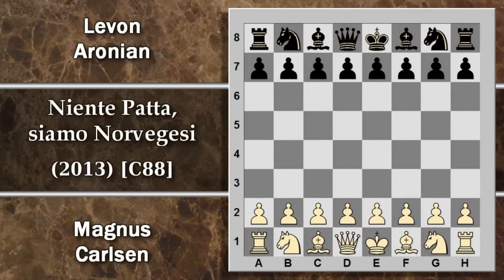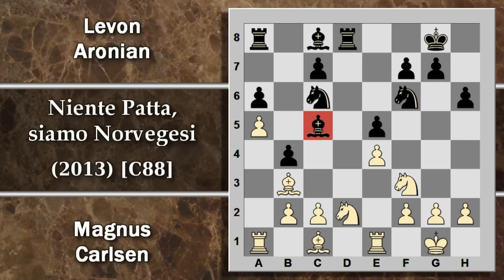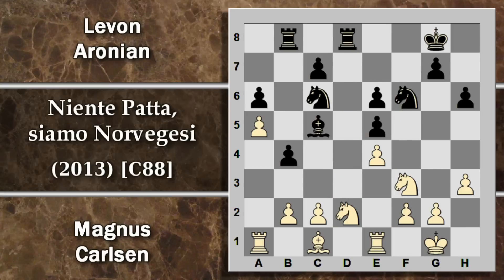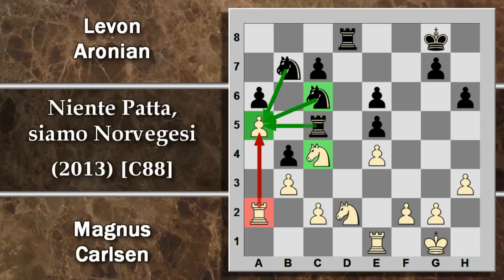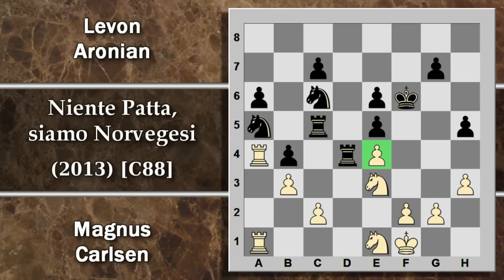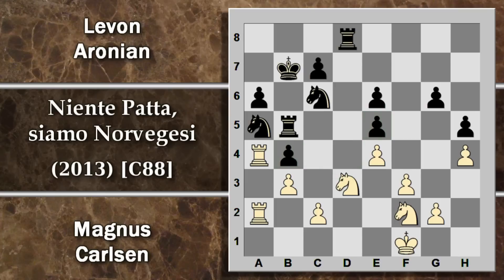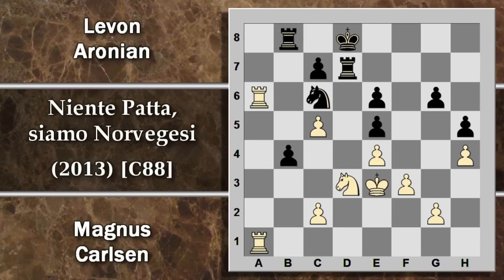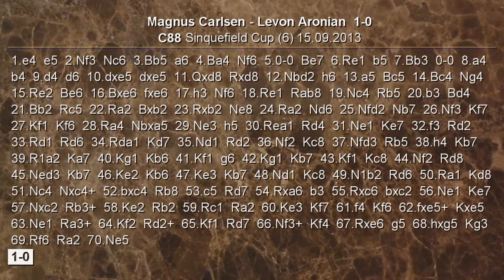Partite Commentate di Scacchi 73 - Carlsen vs Aronian - Niente Patta, siamo Norvegesi - 2013 [C88]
In questa partita con apertura spagnola il neo campione del mondo di scacchi affronta il numero 2 della classifica ELO mondiale: Magnus Carlsen vs Levon Aronian.
La partita è un'incredibile dimostrazione di tenacia e spirito combattivo che Carlsen sa usare a proprio vantaggio, come ha dismostrato nelle partite del recente scontro mondiale con Anand.

Saint Louis 2013
Sinquefield Cup
Carlsen vs Aronian
Patta rifiutata
Partite Comentate Scacchi
Lezioni Scacchi
Video Scacchi
Corso Scacchi
Partite Famose Scacchi

[Event "Sinquefield Cup"]
[Site "Saint Louis USA"]
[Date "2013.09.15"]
[Round "6"]
[White "Magnus Carlsen"]
[Black "Levon Aronian"]
[Result "1-0"]
[ECO "C88"]
[PlyCount "139"]
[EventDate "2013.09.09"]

1. e4 e5 2. Nf3 Nc6 3. Bb5 a6 4. Ba4 Nf6 5. O-O Be7 6. Re1 b5 7. Bb3 O-O 8. a4
b4 9. d4 d6 10. dxe5 dxe5 11. Qxd8 Rxd8 12. Nbd2 h6 13. a5 Bc5 14. Bc4 Ng4 15.
Re2 Be6 16. Bxe6 fxe6 17. h3 Nf6 18. Re1 Rab8 19. Nc4 Rb5 20. b3 Bd4 21. Bb2
Rc5 22. Ra2 Bxb2 23. Rxb2 Ne8 24. Ra2 Nd6 25. Nfd2 Nb7 26. Nf3 Kf7 27. Kf1 Kf6
28. Ra4 Nbxa5 29. Ne3 h5 30. Rea1 Rd4 31. Ne1 Ke7 32. f3 Rd2 33. Rd1 Rd6 34.
Rda1 Kd7 35. Nd1 Rd2 36. Nf2 Kc8 37. Nfd3 Rb5 38. h4 Kb7 39. R1a2 Ka7 40. Kg1
Kb6 41. Kf1 g6 42. Kg1 Kb7 43. Kf1 Kc8 44. Nf2 Rd8 45. Ned3 Kb7 46. Ke2 Kb6 47.
Ke3 Kb7 48. Nd1 Kc8 49. N1b2 Rd6 50. Ra1 Kd8 51. Nc4 Nxc4+ 52. bxc4 Rb8 53. c5
Rd7 54. Rxa6 b3 55. Rxc6 bxc2 56. Ne1 Ke7 57. Nxc2 Rb3+ 58. Ke2 Rb2 59. Rc1 Ra2
60. Ke3 Kf7 61. f4 Kf6 62. fxe5+ Kxe5 63. Ne1 Ra3+ 64. Kf2 Rd2+ 65. Kf1 Rd7 66.
Nf3+ Kf4 67. Rxe6 g5 68. hxg5 Kg3 69. Rf6 Ra2 70. Ne5 1-0